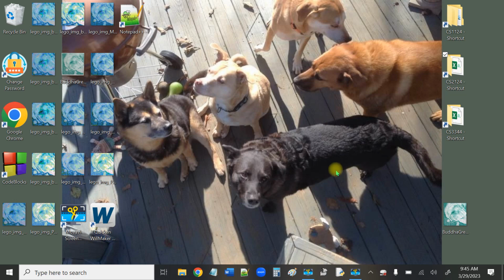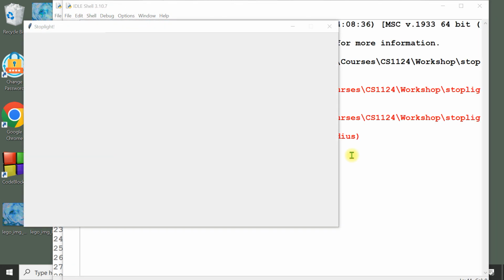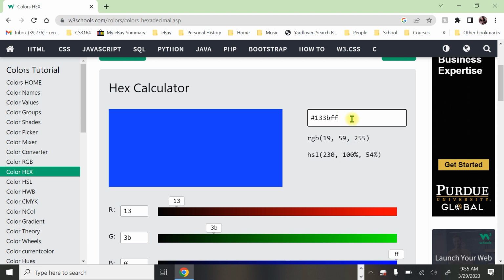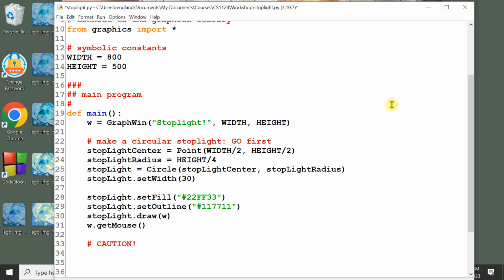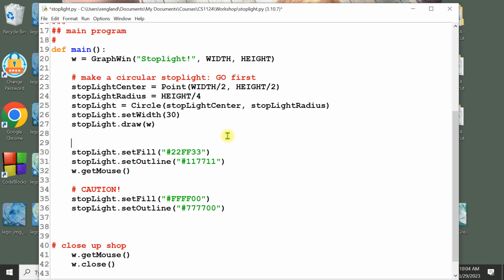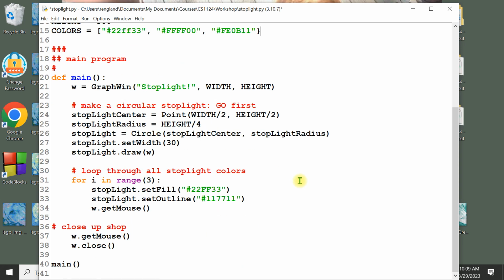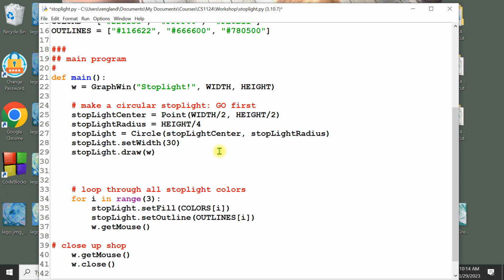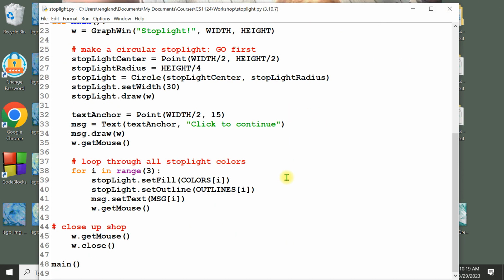CS 1124 054: Demo: Hex Colors in Python